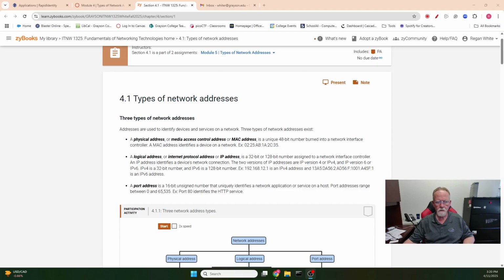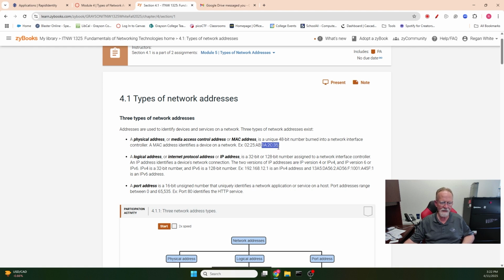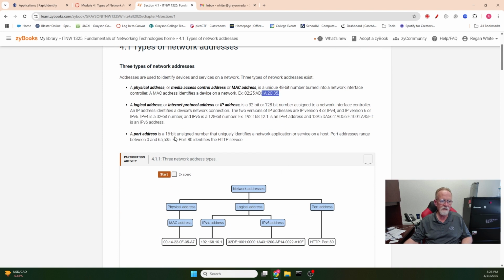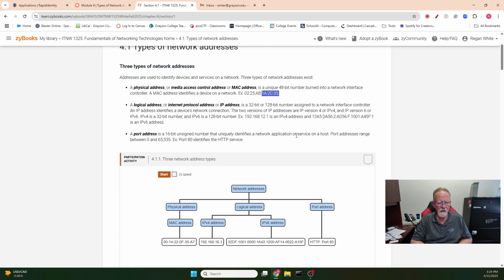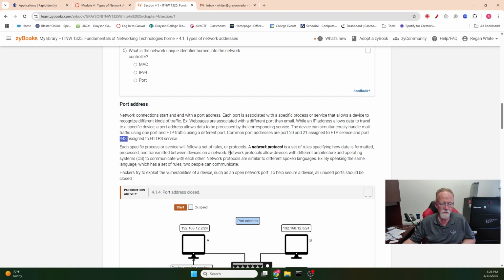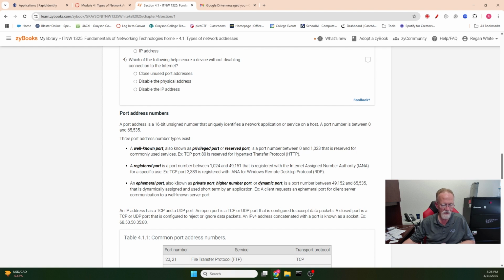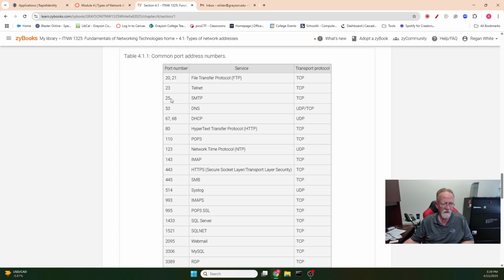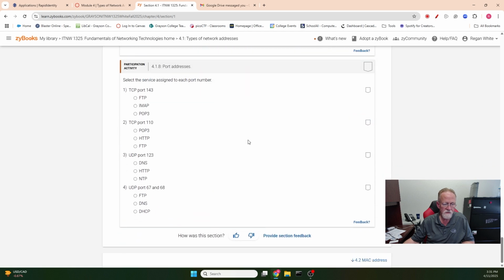Zybooks Networking Section 4.1 Overview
This video outlines section 4.1 in the Zybooks Networking curriculum.  We are looking at the different types of addresses in networking.